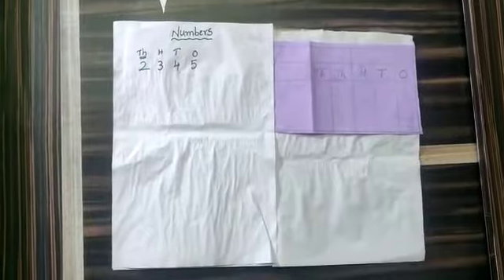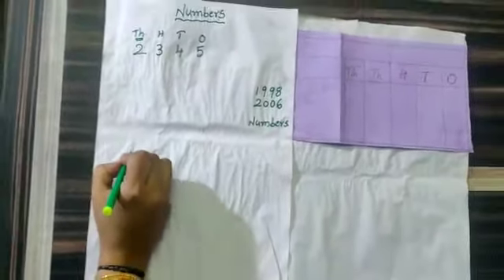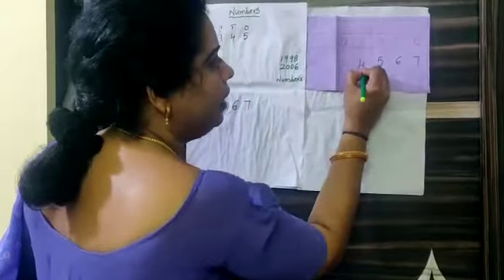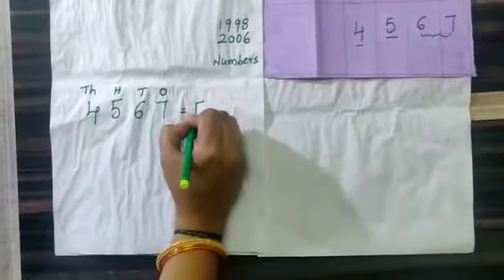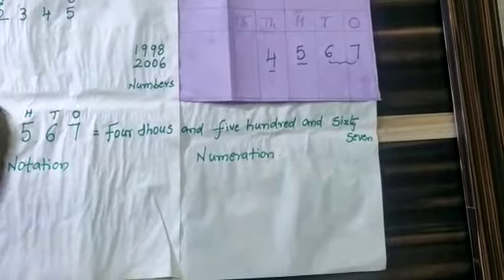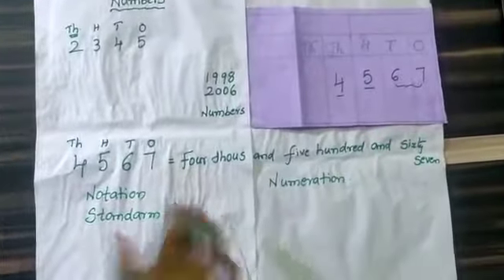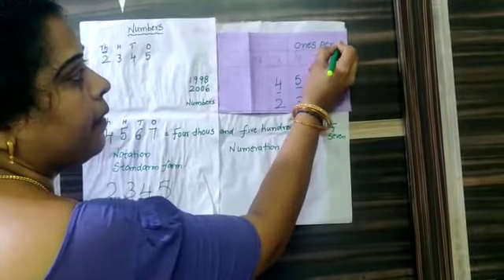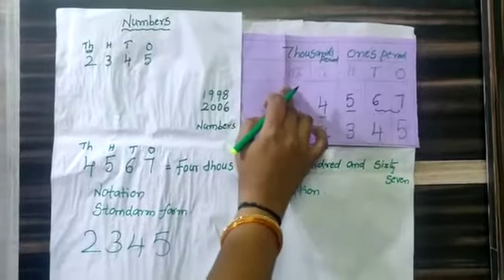Class 3 NUmbers